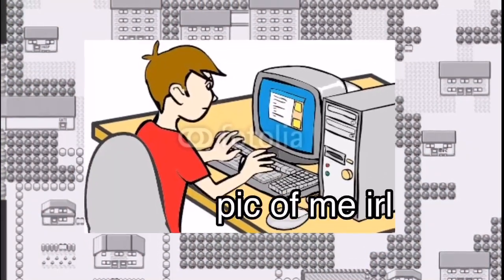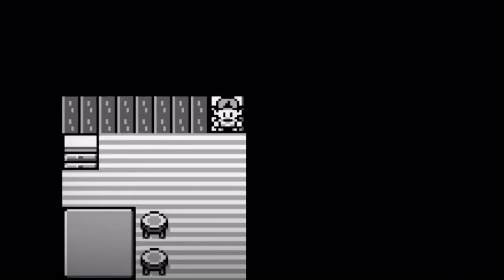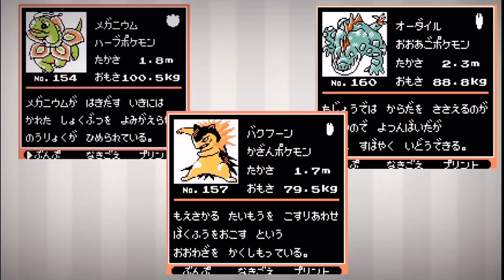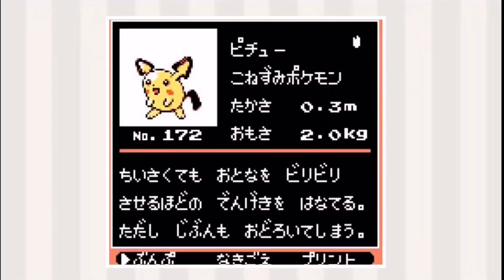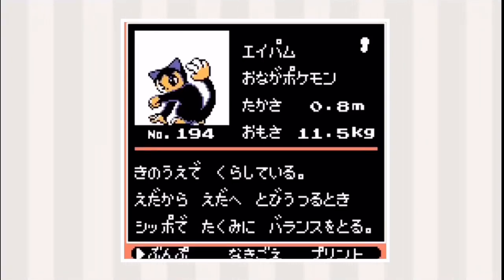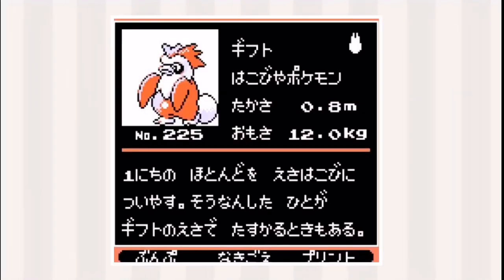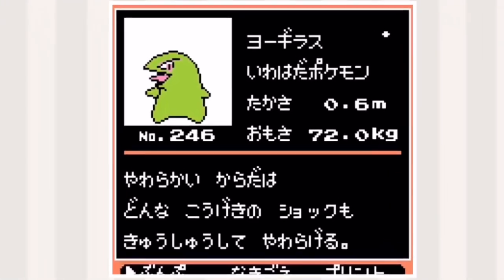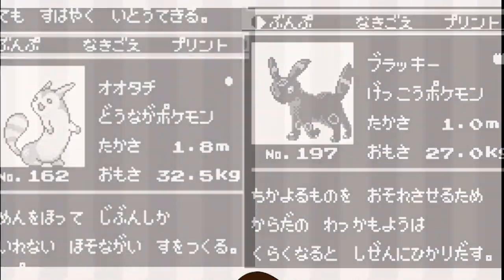Leaked and Lost pokemon from 1997| Gold and silver sprites| Reaction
I'll be giving my reaction to the new 2nd gen Pokemon from gold and silver beta 1997

ALL SPRITES ARE OWNED BY GAMEFREAK AND NINTENDO

different type of video im doing so hope you enjoy